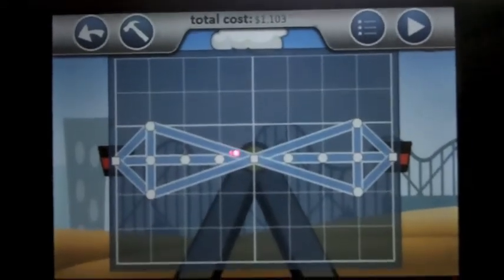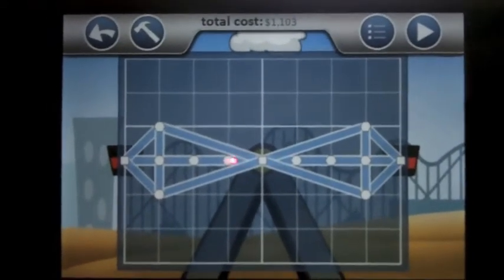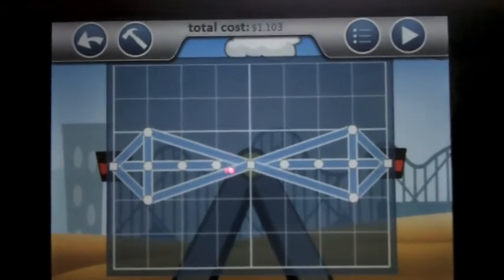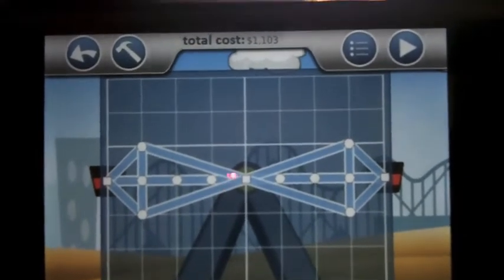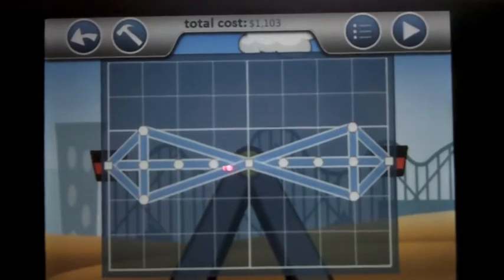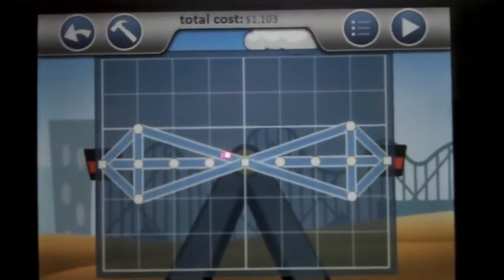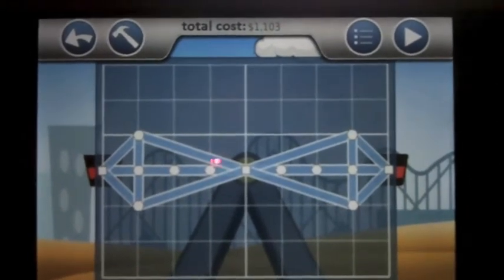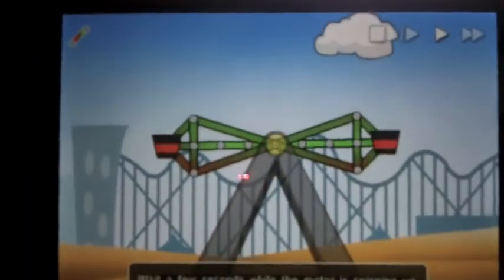Simple Physics Ferris Wheel Level Solution for iPhone (3 stars)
Let me know if it works in the comments...